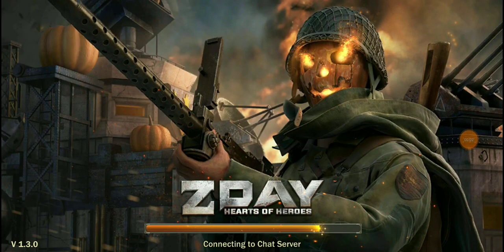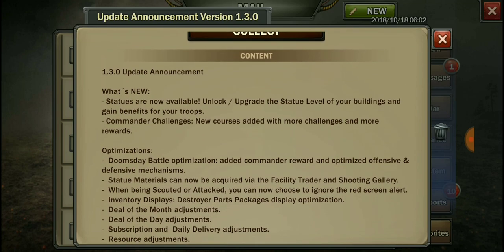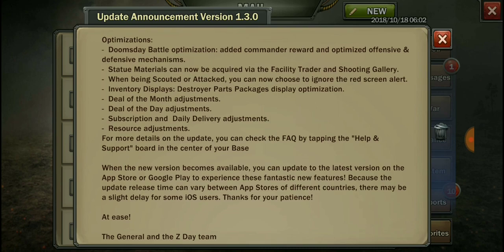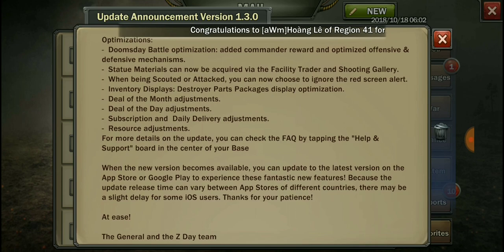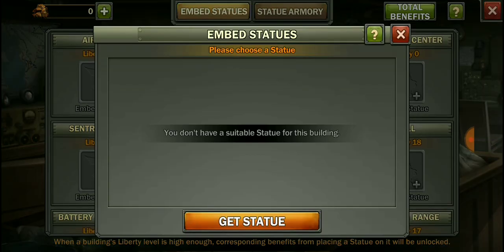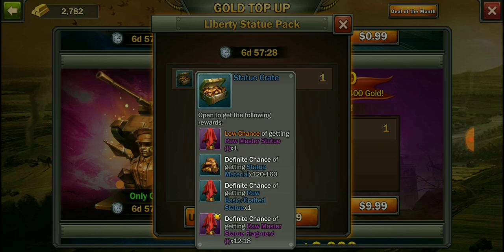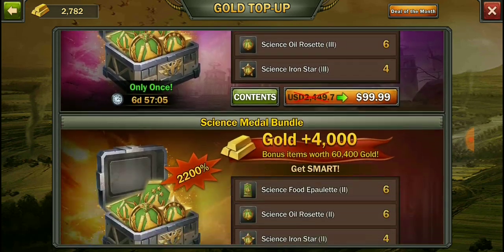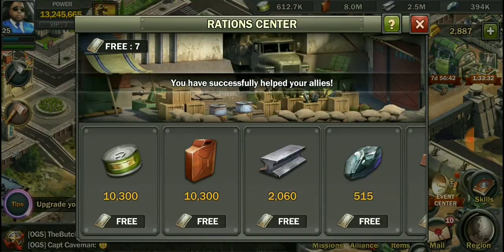Z Day: Hearts of Heroes | Update 1.3.0